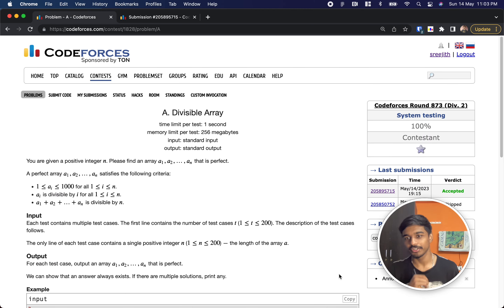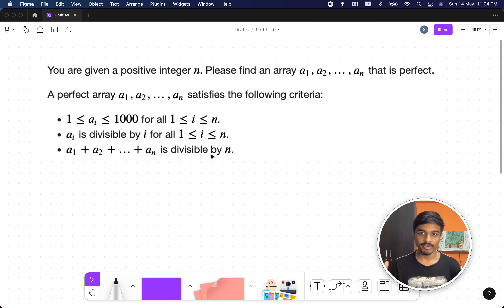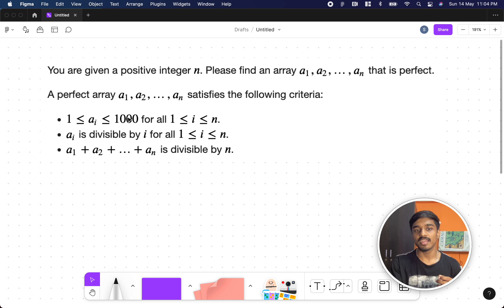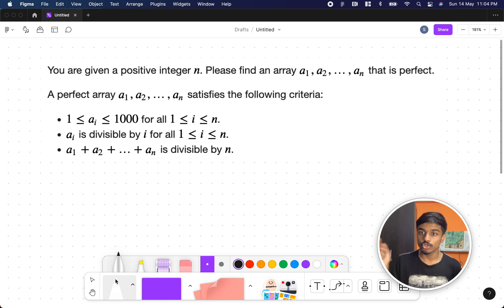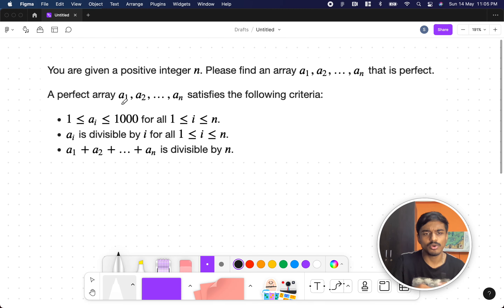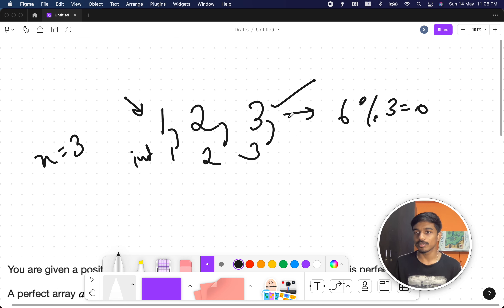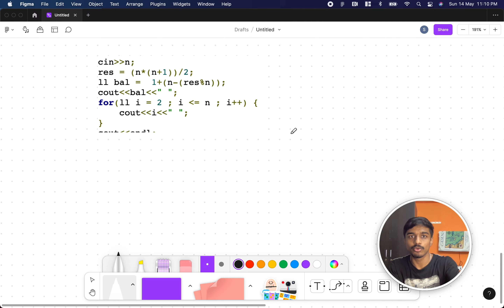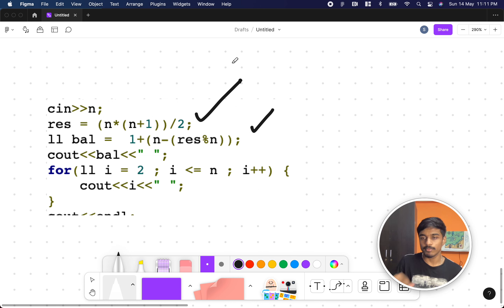Divisible Array | Codeforces 1828A Solution | Codeforces Round 873 (Div. 2) | English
In this video, I walk through the solution to problem A from Codeforces Round 873 (Rated for Div. 2) contest held on:

Problem name: "Divisible Array"
My Submission: